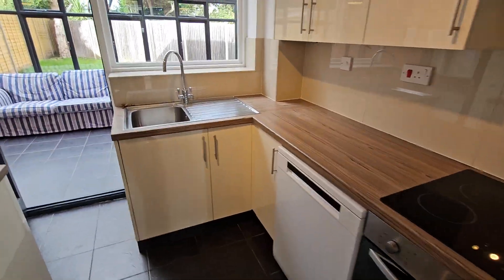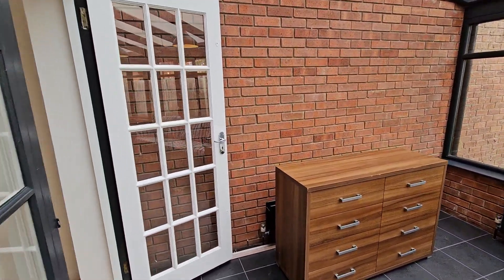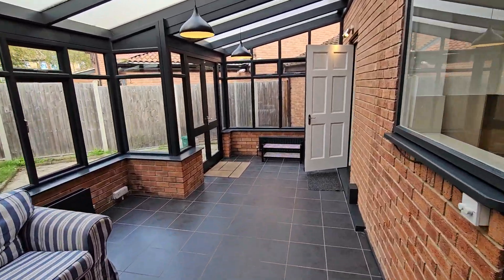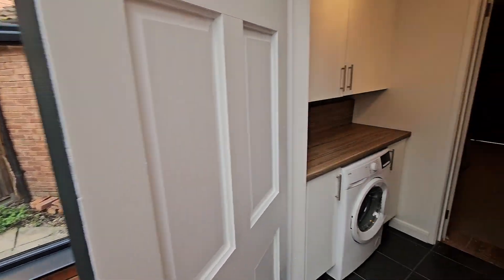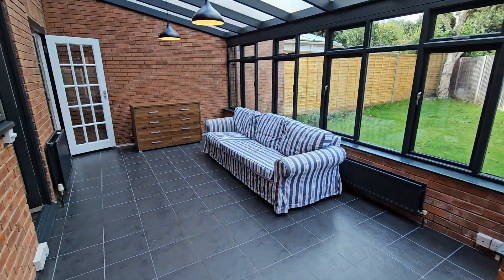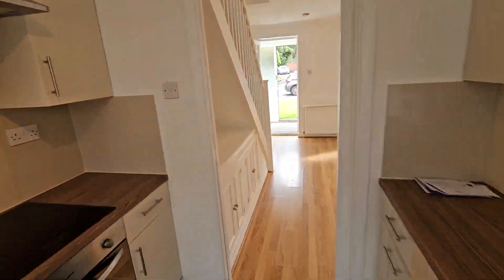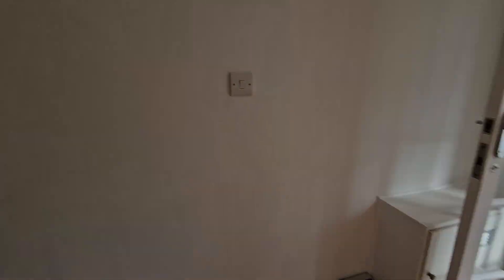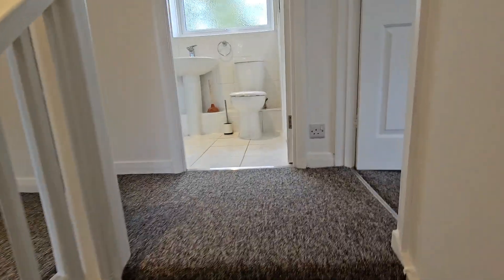Oliver Close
4 Bedroom Semi detached house